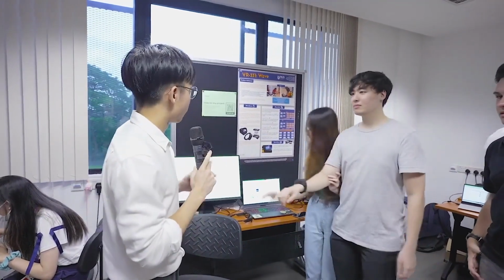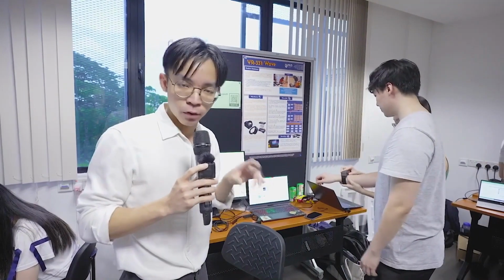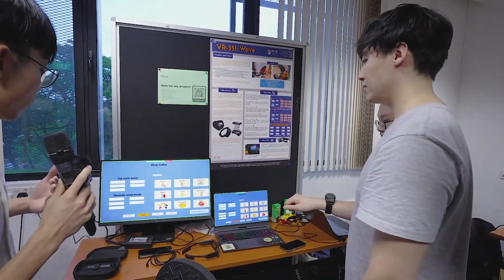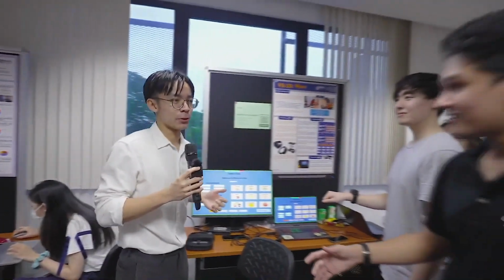VR 331 Wave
Our project aims to design assistive technology for individuals with muscular deficiency that leverages on their gross-motor functions and minimises effort needed to perform communicative actions.